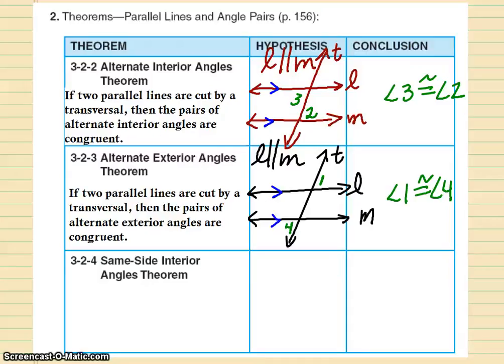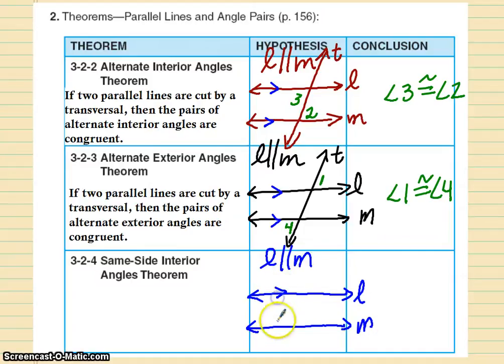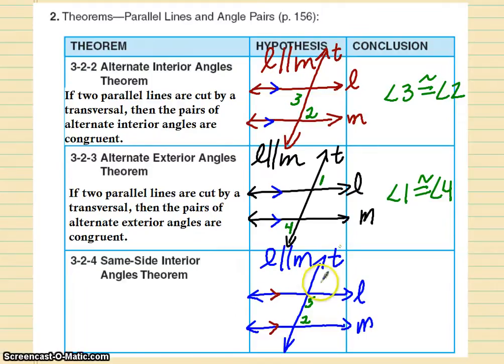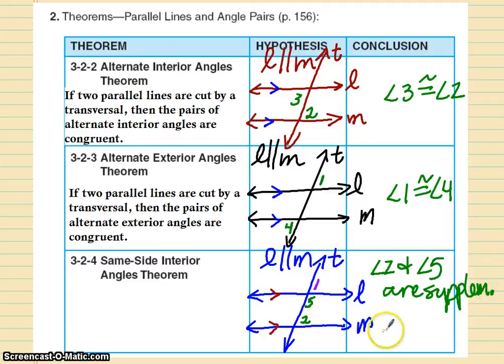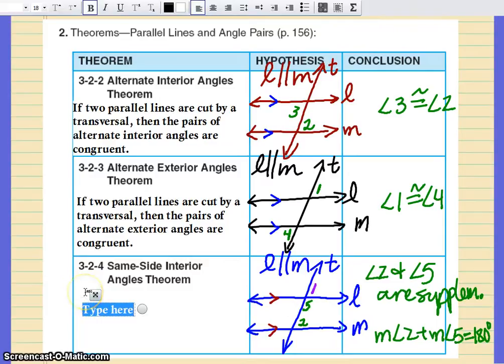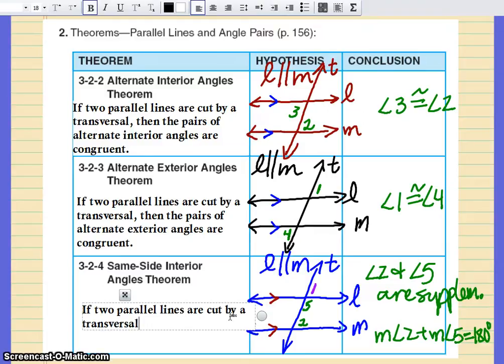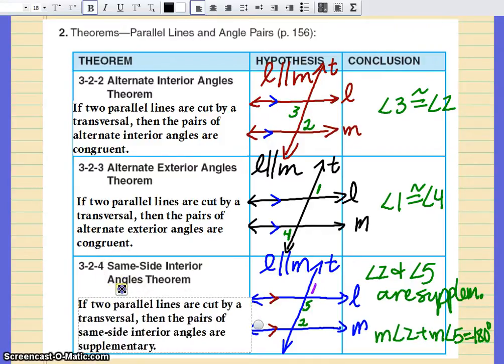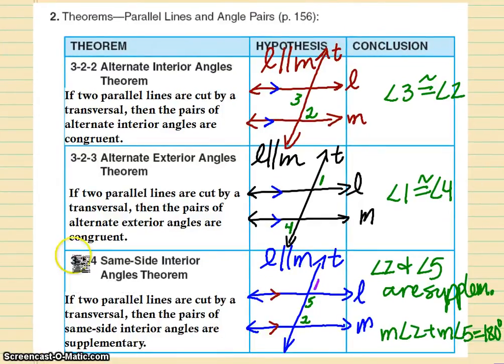Same Side Int Angles